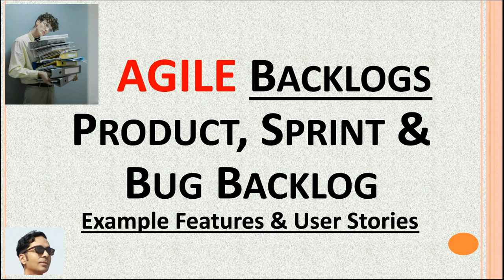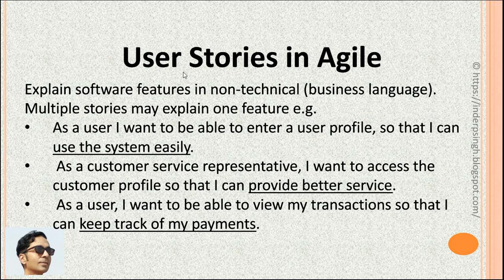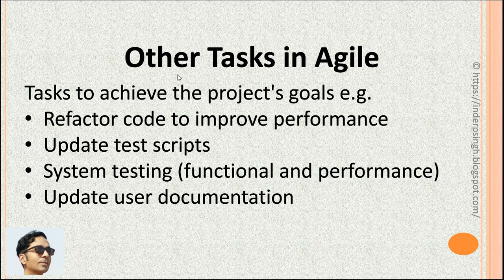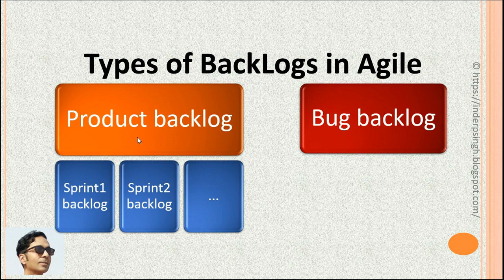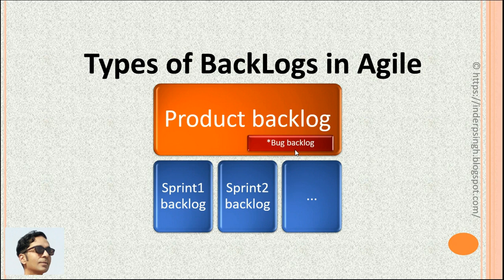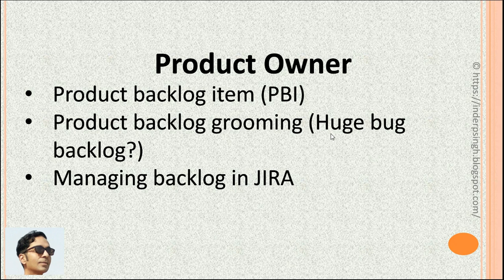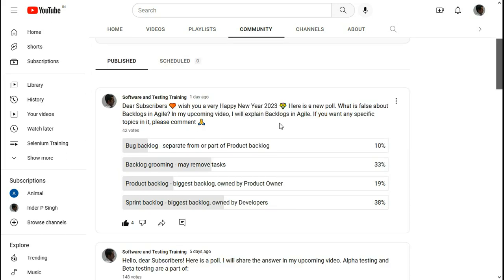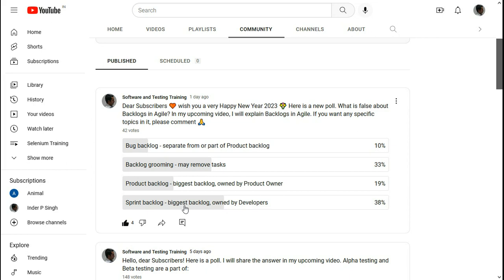Bug Backlog Agile | Product Backlog | Sprint Backlog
Bug backlog agile is explained with other backlogs in Agile. Learn how the bug backlog is managed in Agile along with product backlog and sprint backlog. This backlog tutorial resolves the following queries:
- Bug backlog agile
- Bug backlog
- Product backlog
- Agile
- Backlog
- Sprint backlog
- Agile product backlog
- Product backlog in agile
- Scrum product backlog
- Agile scrum
- Agile methodology
- Agile development
- Managing backlog in jira
- Product backlog item
- Create backlog and sprint in agile process
- Which backlog for bug fixes
- Agile scrum master
- Bug fixes in agile
- Agile product backlog vs sprint backlog
- Product backlog in jira
- Backlog in jira
- Bug
- Product backlog jira
- What is product backlog
- Product backlog grooming
- What is backlog
- Product backlog refinement

Bug backlog Agile is important in the project. This video explains what is backlog in Agile and Scrum, what are features, what is user story, types of backlogs in Agile, the relationship of bug backlog to Agile product backlog, the Product Owner responsibilities, Product Backlog Item (PBI) and product backlog to spring backlog process. Learn about the following topics:
- bug backlog
- agile
- product backlog
- backlog
- sprint backlog
- agile product backlog
- agile scrum
- agile methodology
- scrum product backlog
- agile development
- product backlog item
- agile scrum master
- product backlog refinement

0:00 Agile Backlog Tutorial Intro
0:37 What is backlog in Agile
0:57 Features in Agile Scrum Backlog
1:22 User Stories in Agile Backlog
2:23 Other Tasks in Agile Product Backlog
2:50 Types of Backlogs in Agile
3:43 Bug Backlog separate from Product Backlog
4:36 Bug Backlog in Product Backlog
5:09 Product BackLog Item
5:25 Product BackLog Grooming
6:04 Product BackLog in Jira
6:28 Create Backlog and Sprint in Agile Process
7:03 Backlog Poll Results

In Agile and Scrum, what is backlog? What are the types of backlogs? Who writes the backlog items in Scrum? Do bug fixes go in sprint backlog or product backlog? How do you tackle a huge bug backlog? Find out answers to these and learn the following topics:
- backlog
- product backlog
- backlog in jira
- sprint backlog
- bug
- product backlog jira
- product backlog grooming
- what is backlog